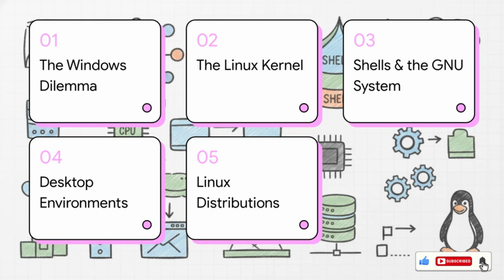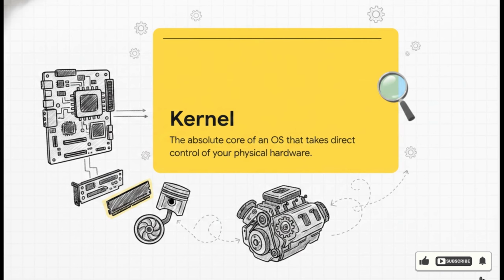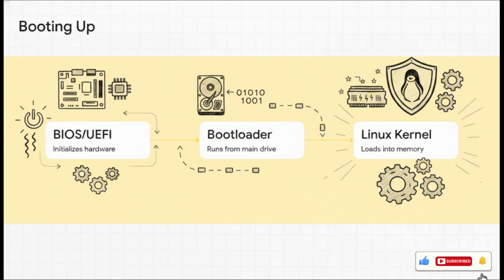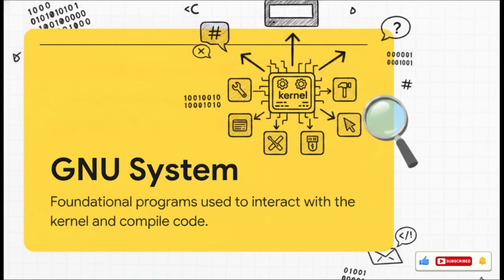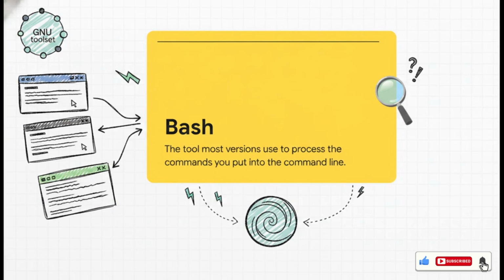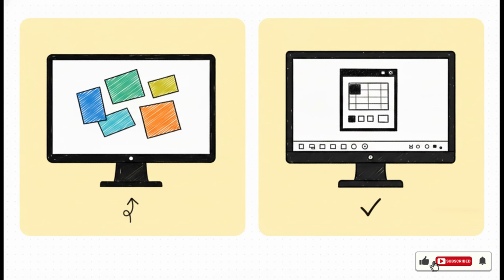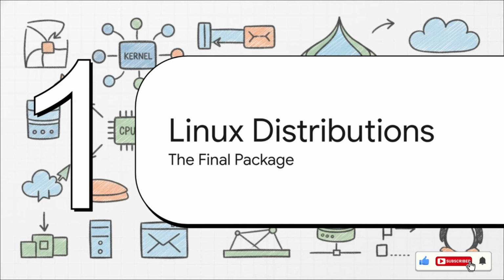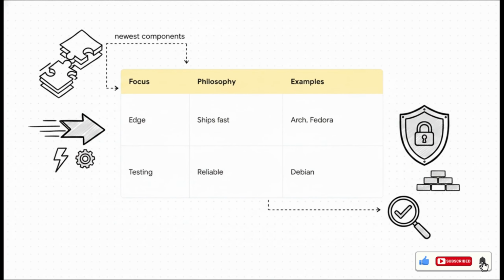Linux for Beginners: What is a Kernel, a Shell, and a Distro? || devsecops || devops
What is Linux? If you think it’s just an alternative to Windows or macOS, think again. In this video, we go under the hood to explain what the Linux kernel actually is, how it boots up, and why it powers everything from your Android phone to the world's largest cloud servers.

We break down the technical jargon simply:
👉 What is the Linux Kernel vs. a Full Operating System?
👉 How the Bootloader handles UEFI/BIOS to launch the system.
👉 What a Shell (like Bash) actually does (and why macOS uses it too!).
👉 The difference between Linux Distros (Ubuntu, Arch, Debian) and Desktop Environments (GNOME vs. KDE Plasma).

Whether you are a complete beginner looking to switch to Linux, a student learning Bash commands, or just curious about open-source tech, this video is your ultimate foundational guide.

TIMESTAMPS:
0:00 - The Invisible Core of Tech
0:45 - What is the Linux Kernel? (Hardware Control)
1:30 - How a Computer Boots Linux (BIOS/UEFI & Bootloaders)
2:15 - Understanding Shells and Bash Commands
3:00 - What is a Linux Distro? (Kernel + Desktop Environment)
3:45 - GNOME vs. KDE Plasma: The Desktop Battle
4:30 - Stability vs. New Features (Debian vs. Arch/Fedora)
5:15 - Why You’re Already Using Linux (Android & Open Source)